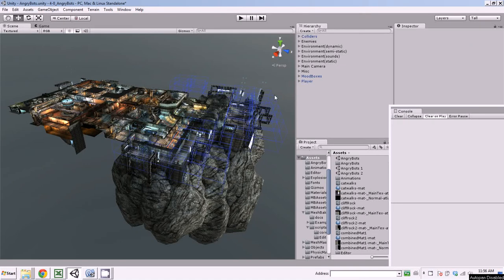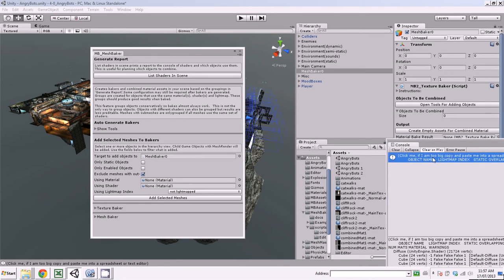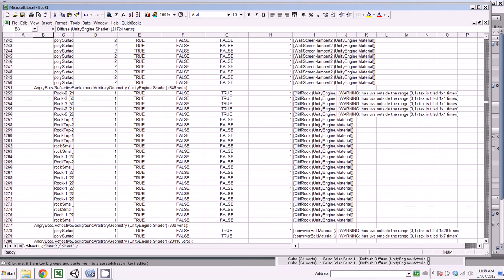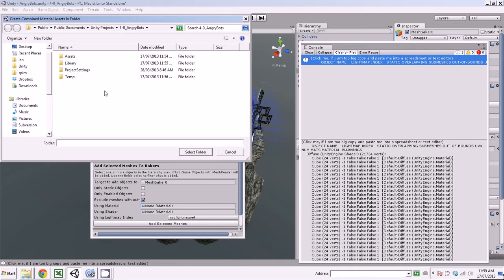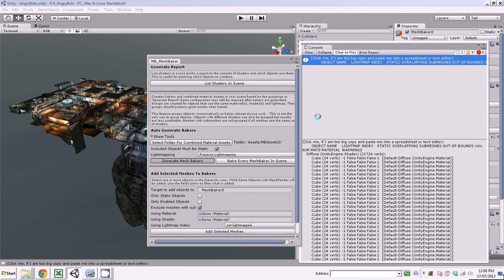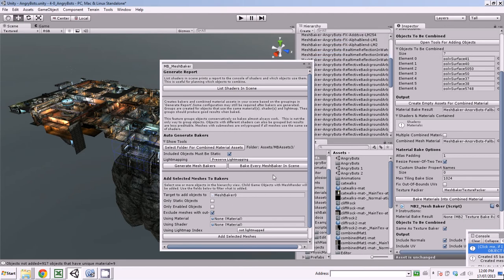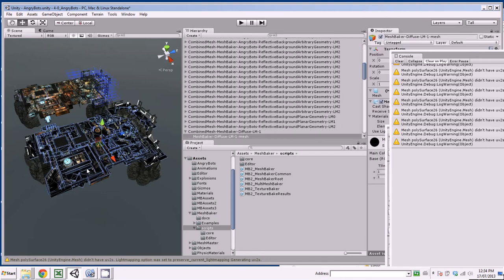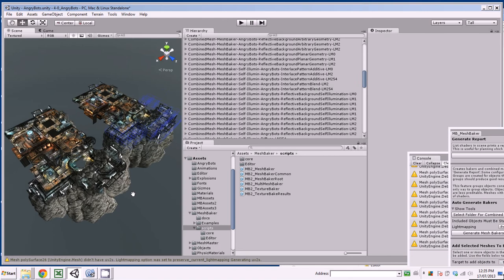Using Mesh Baker To Bake Thousands of Objects In a Very Large Scene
Using the "auto generate bakers" feature to efficiently bake thousands of objects in a very large scene.